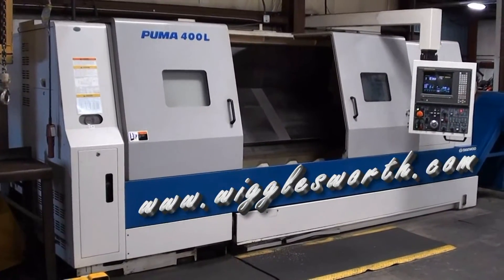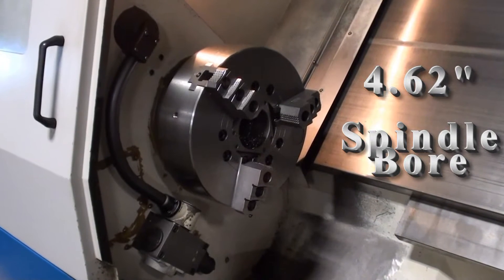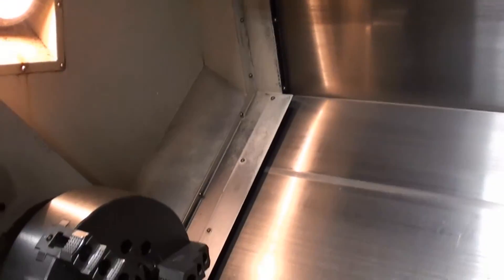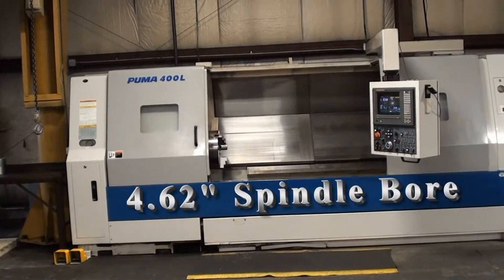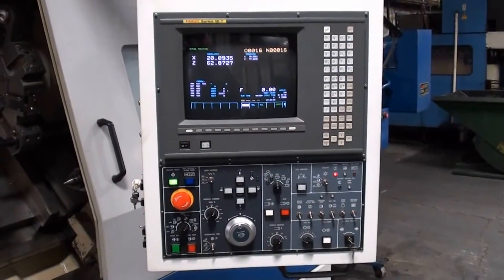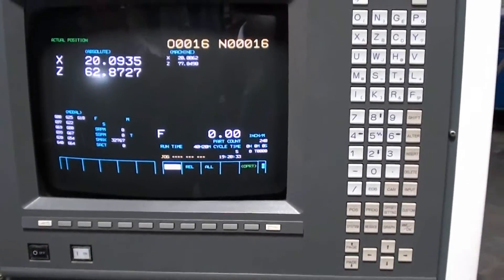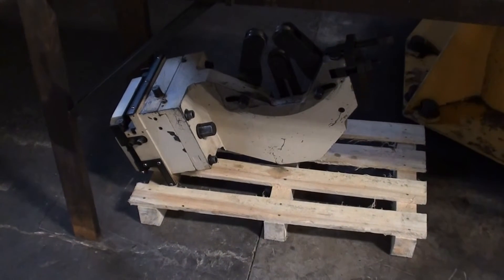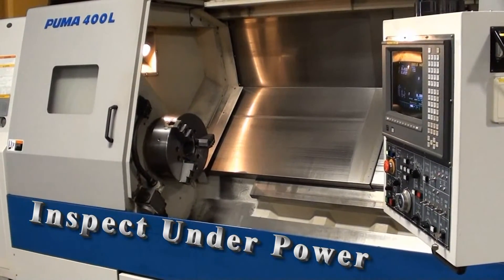DAEWOO PUMA 400L CNC SHAFT LATHE NEW 1999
DAEWOO PUMA CNC SHAFT LATHE

 NEW: 1999
 MODEL: PUMA 400 L

 SPECIFICATIONS:

DRAW TUBE ID. 4.62"
SPINDLE BORE DIAMETER. 5.20"
AC SPINDLE MOTOR (30 MIN.). 50 HP
SPINDLE SPEED RANGES. 2
MAX. SPINDLE TORQUE. 1836 FT-LBS
ANGLE OF SLANT BED. 45 DEGREES
X-AXIS GUIDEWAY SPAN. 14.2"
Z-AXIS GUIDEWAY SPAN. 16.5"
TAILSTOCK GUIDEWAY SPAN. 11.8"
X-AXIS RAPID TRAVERSE RATE. 630 IPM
Z-AXIS RAPID TRAVERSE RATE. 630 IPM
TAILSTOCK QUILL DIAMETER. 4.7"
 TAILSTOCK QUILL STROKE (PROGRAMMABLE) 4.7"
TAILSTOCK QUILL THRUST (MAX.). 2400 LBS
 TAILSTOCK QUILL TAPER (BUILT-IN TYPE) MT #5
NUMBER OF TOOLS. 10
TURNING TOOL SHANK SIZE. 1.0"
BORING BAR DIAMETER. 2.5"
TURRET INDEX TIME (NEXT STATION). .25 SEC.
TOOL SELECTION. BI-DIRECTIONAL
CURVIC COUPLING DIAMETER. 12.4"
TURRET CLAMPING FORCE. 35,200 LBS
COOLANT PUMP PRESSURE. 70 PSI
COOLANT PUMP FLOW RATE. 10 GPM
COOLANT PUMP MOTOR. 1.5 HP
COOLANT TANK. 62 GAL
HYDRAULIC POWER UNIT. 3 GAL
WAY LUBRICATION TANK. 0.5 GAL
APPROX. FLOORSPACE (L X W). 199" X 94"
APPROX. WEIGHT. 23,360 LBS
VOLTAGE. 205-235 VOLT / 3 PHASE

 FEATURES & EQUIPMENT:

 18" 3-JAW ROHM POWER CHUCK
 PROGRAMMABLE TAILSTOCK
 FULL LENGTH CHIP CONVEYOR
 MANUAL STEADY REST
 OIL SKIMMER
 TRANSFORMER 440-220 V

 EXCELLENT CONDITION UNDER POWER FOR INSPECTION BY APPOINTMENT

7100B Krick Road
Bedford, OH 44146